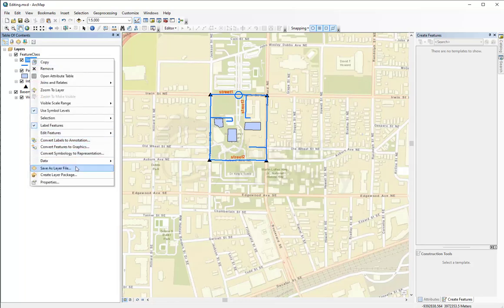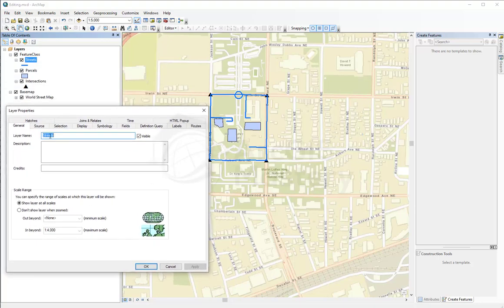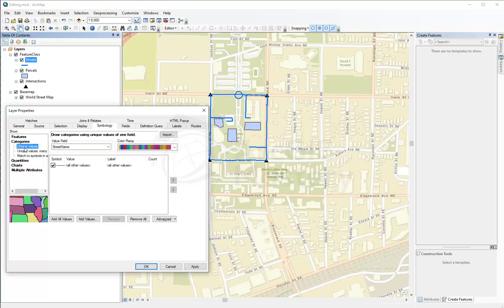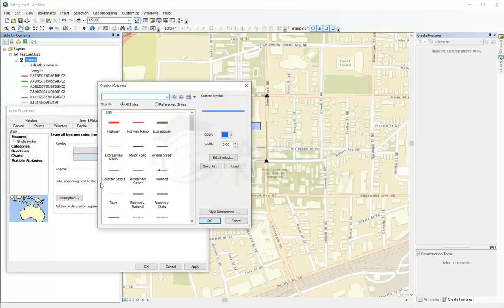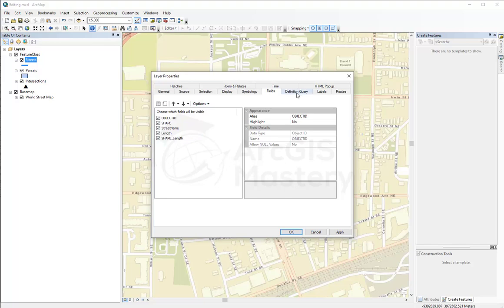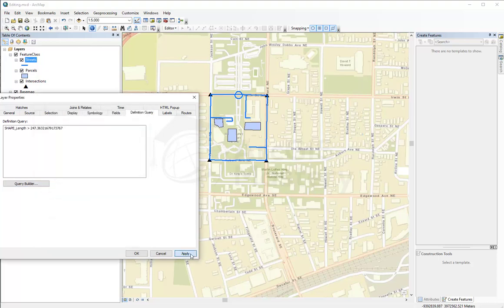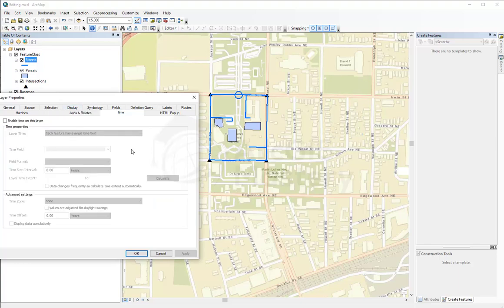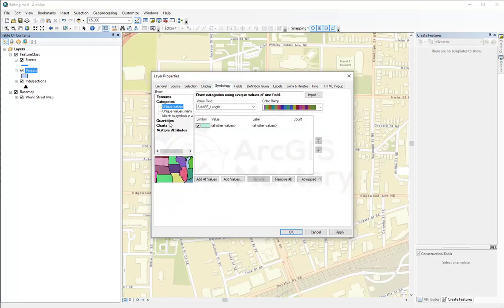ArcMap Layer Properties ArcGIS Mastery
All you need to know about layer properties in ArcMap 10.8, see layer properties to set source, change symbology, set labels and more.

Everything you need to know about ArcGIS